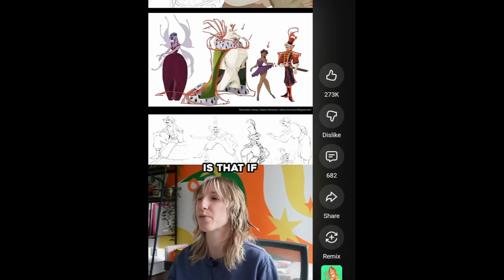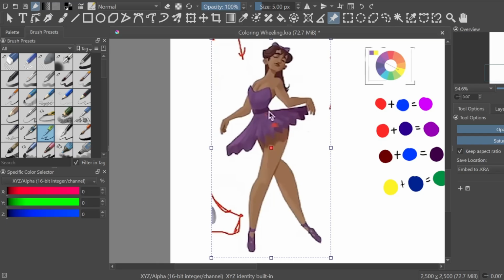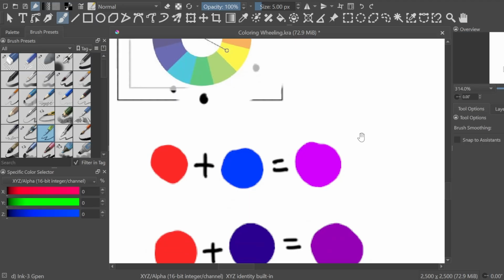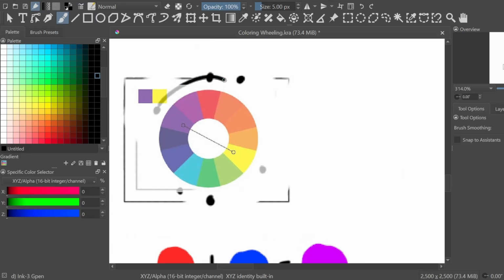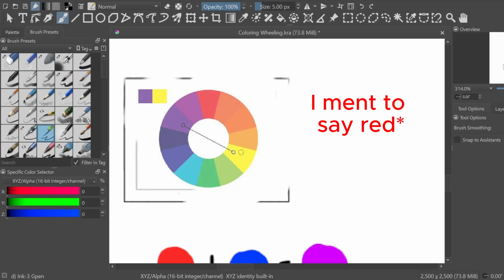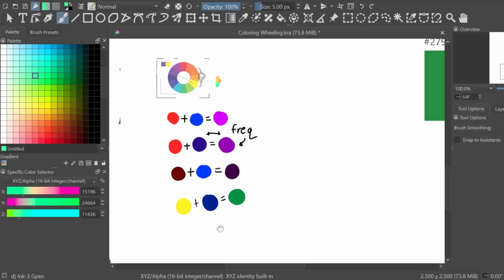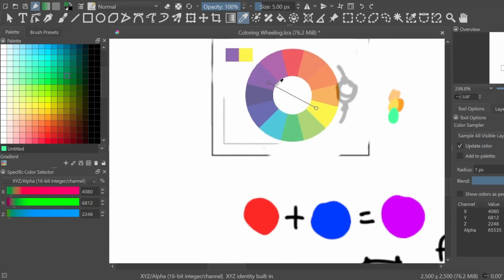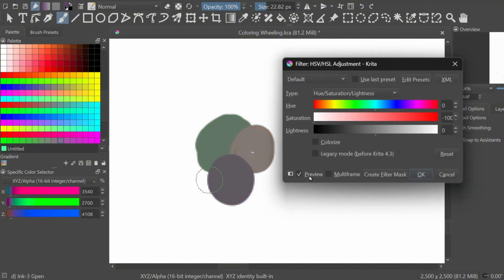Color Wheeling (How colors relate)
In this video, I discuss colors and their relation to each other and frequency in brief as well as luminosity. I want ot help you further your knowledge of how colors function in illustration beyond the fundamentals, without getting into the philosophical aspects of color choice.

And I said in the video, No hate to the creator